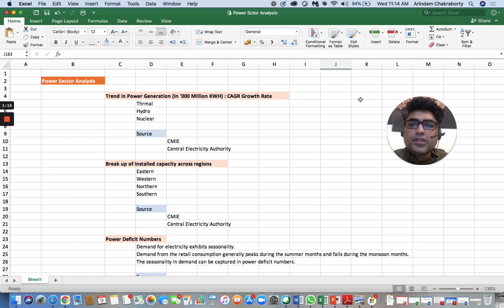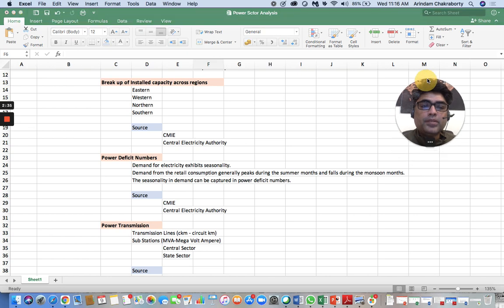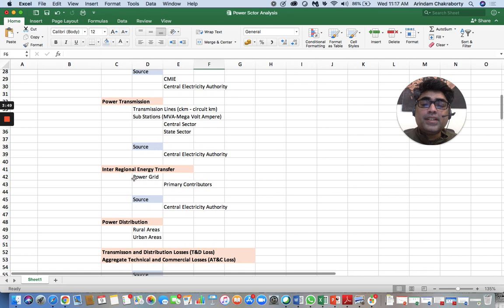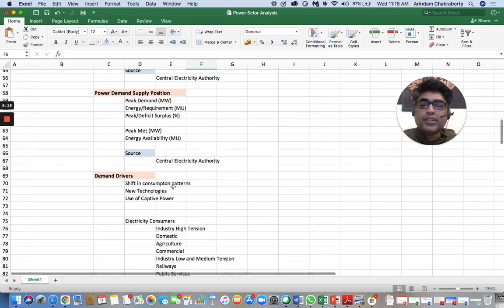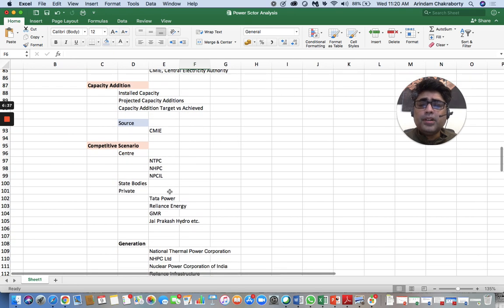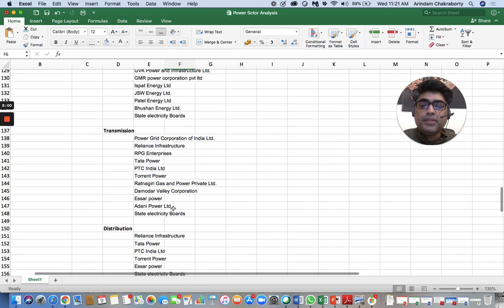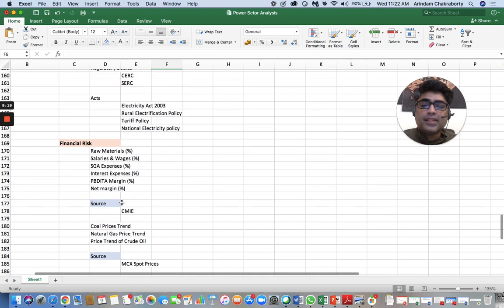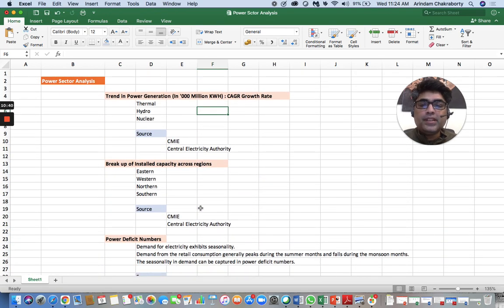Power Sector Analysis Framework II ARIN II